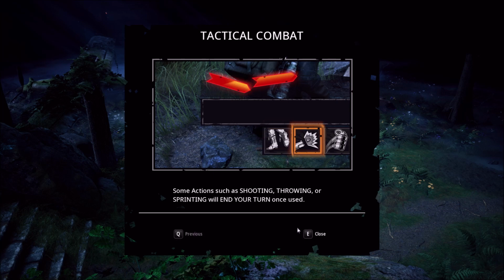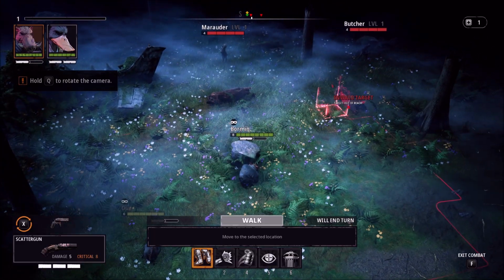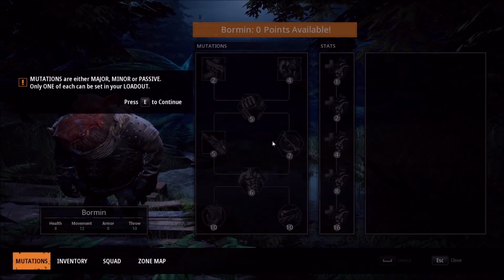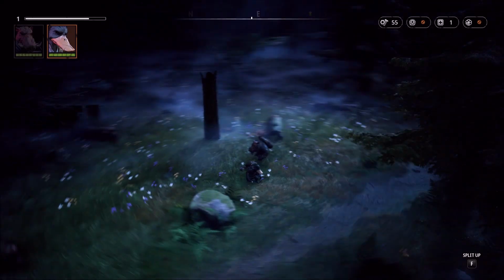Mutant Year Zero: Road to Eden - Review (XCOM by Funcom)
Here is my review and thoughts on Mutant Year Zero: Road to Eden. Overall its a great game, but it just left me wanting more!

ABOUT
I created the Vaniverse Gaming Channel in 2014 because I was having trouble figuring out how to do something in Elder Scrolls Online. I decided to make my first How to Guide on Lockpicking, and really enjoyed the experience.
The goal of my channel to create honest, informative, and hopefully entertaining videos on PC video games. My main focus is to create content that helps new players decide to purchase a game or figure out how to do something in a game that may be hard to understand.